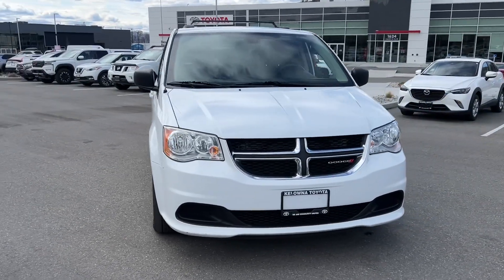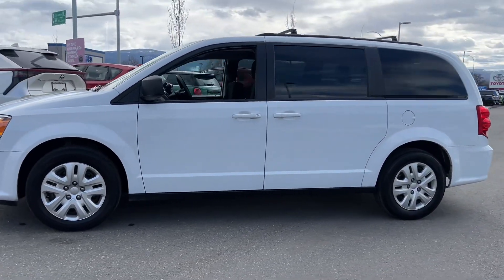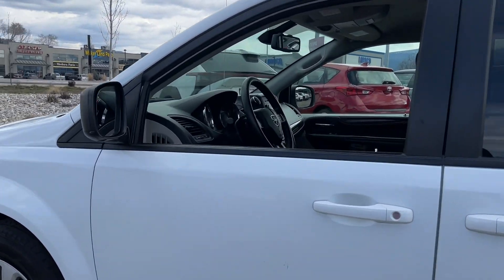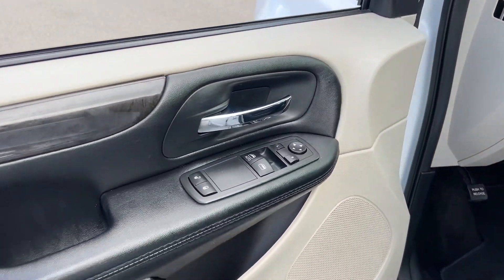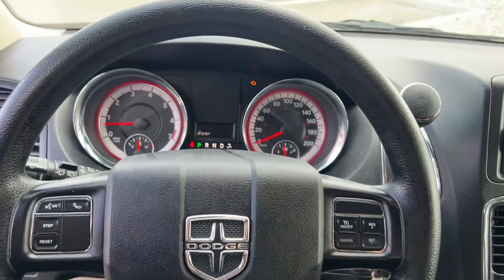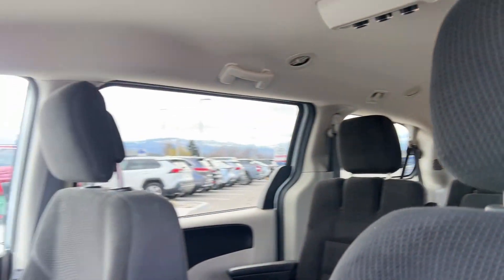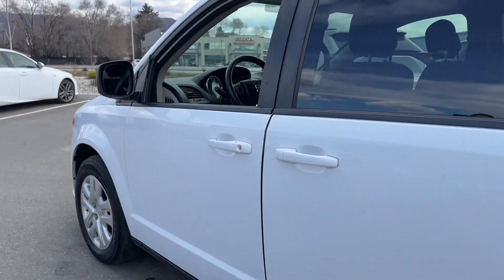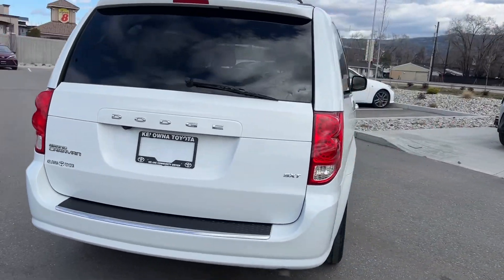White 2019 Dodge Grand Caravan SXT Walkaround - Kelowna Toyota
No Accidents - Backup Camera in Rearview Mirror - 3rd Row/7 Passengers

Experience the 2019 Dodge Grand Caravan SXT 2WD, a minivan designed to accommodate your family's needs with comfort and convenience. At Kelowna Toyota, we're excited to showcase this exceptional vehicle, equipped with practical features to enhance your driving experience. Let's explore the standout features of the 2019 Dodge Grand Caravan SXT 2WD, where versatility meets reliability.

Highlighted features:

* No Accidents
* Backup Camera in Rearview Mirror
* 3rd Row Seating for 7 Passengers
* Rear Air Conditioning
* Econ Mode
* Cruise Control
* CD Player

The 2019 Dodge Grand Caravan SXT 2WD isn't just a minivan; it's a family-friendly vehicle designed to make every journey enjoyable. With its spacious interior and practical amenities, this minivan ensures that your family travels in comfort and style. Visit Kelowna Toyota today and discover the exceptional qualities of the 2019 Dodge Grand Caravan SXT 2WD, where practicality meets comfort.